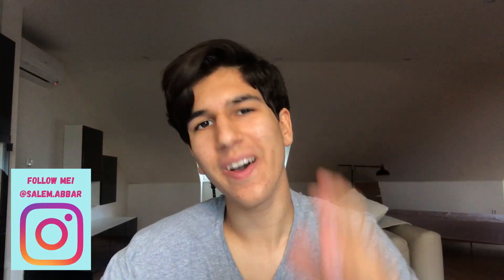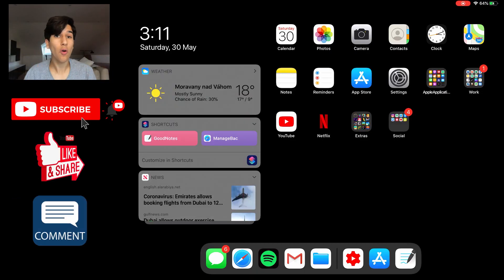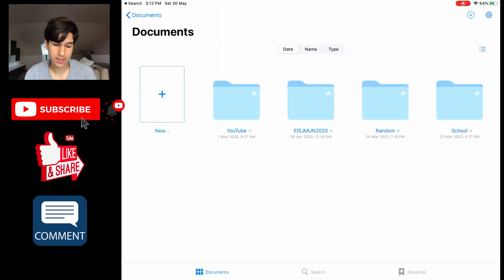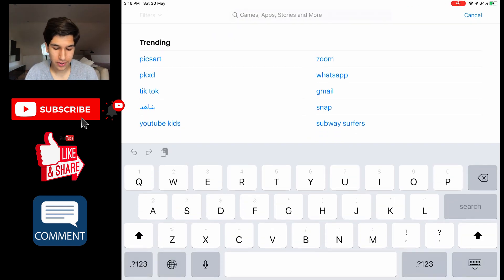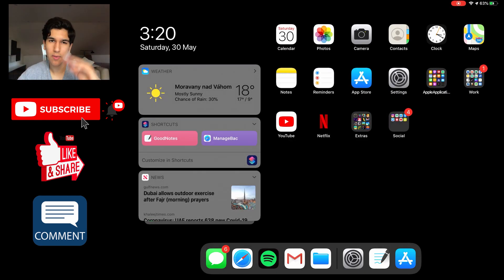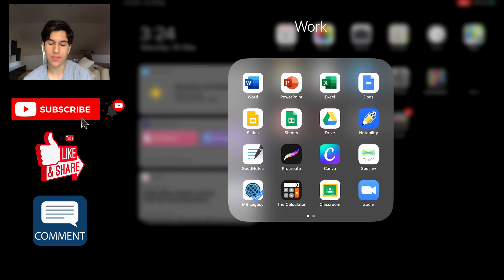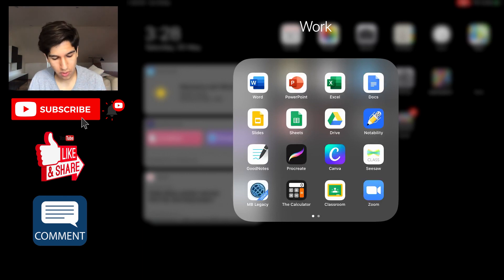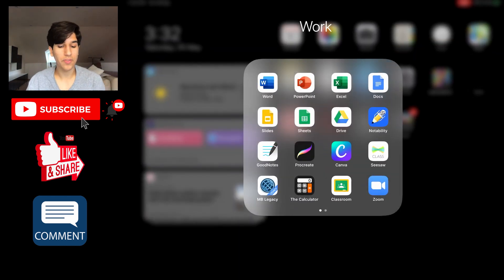WHAT'S ON MY IPAD 2020!! | 2020 Student Guide to the iPad | My Review + Useful Apps and Tips!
With so many students buying iPads for their studies, I thought it would be a good idea to show you everything that's on my iPad and review it through the eyes of a student. If you're considering buying yourself an iPad, I strongly recommend you stick around and learn about all the things your new device can do!

I'll run you through the apps that I found most useful as well as give you my honest review after using the iPad on a daily basis for the past 3 years. If any of that interests you, please consider sticking around and watching the whole video!

Get the most out of your iPad if you're a student or graphic designer and learn how to use this powerful device to its full potential!

On my channel you guys will find all sorts of videos about teenage lifestyle, fashion, fitness and education. If any of that interests you, I'd be delighted it you checked out my channel!